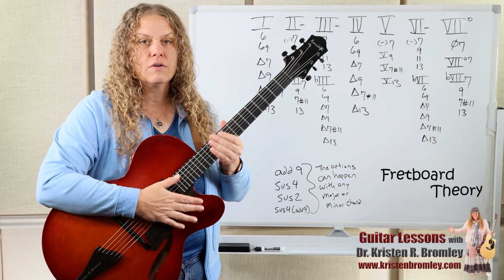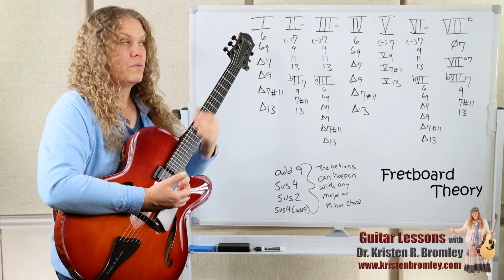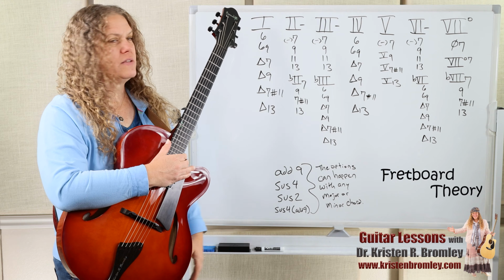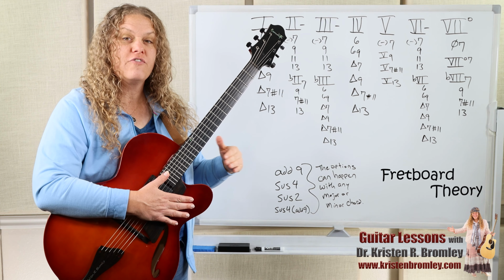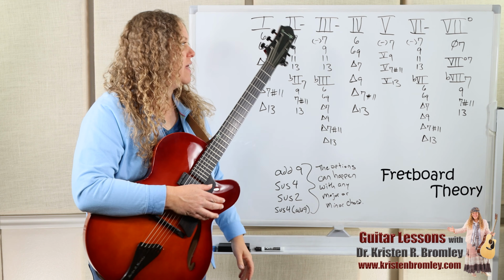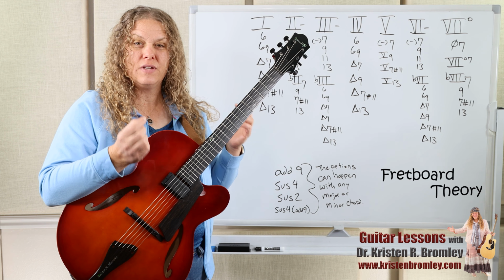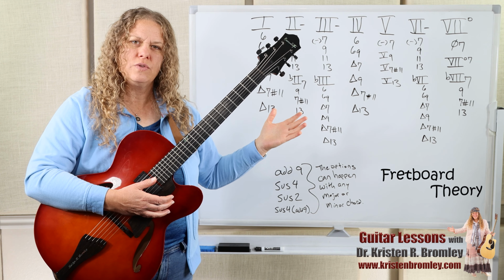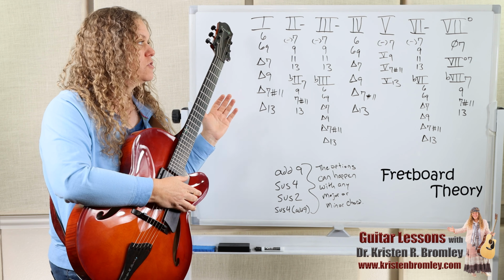Understanding the Chord Color Options (6, 7, 9, 11, 13, etc.) for Major Key Progressions - Theory 31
Dr. Kristen R. Bromley's Fretboard Theory Lesson Series covers numerous ways to master the guitar fretboard.  These lessons are newly released each Thursday for "Theory Thursdays."  In this Lesson, Dr. Bromley explains the types of chords (including their various color possibilities) that can be used for a chord progression in a major key.  Meaning, which chords in a given major key could be suspended, have a sixth, seventh, ninth, eleventh, or thirteenth added, and so on.